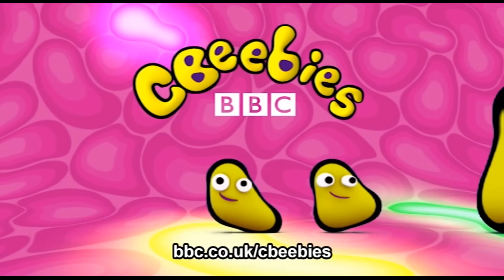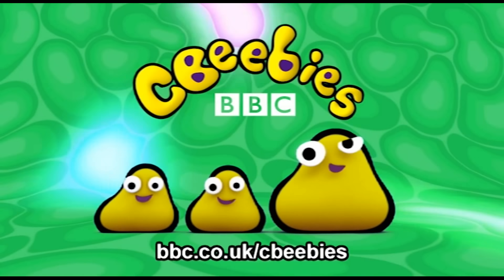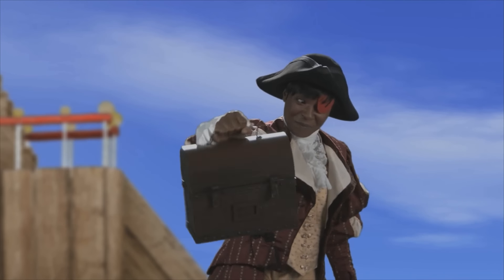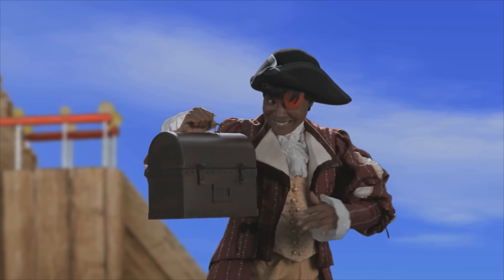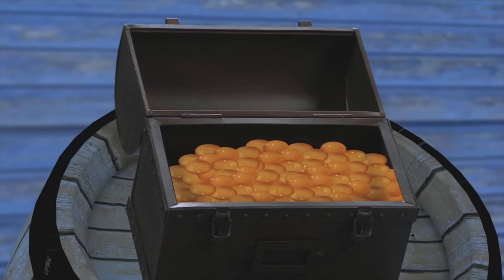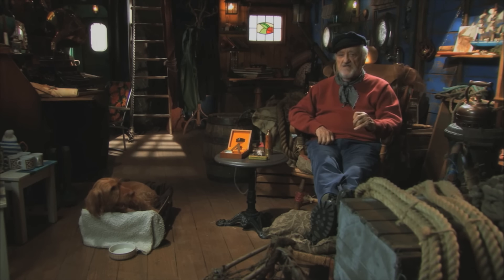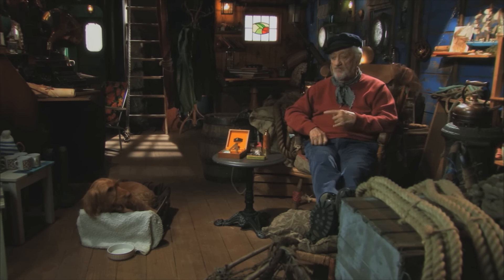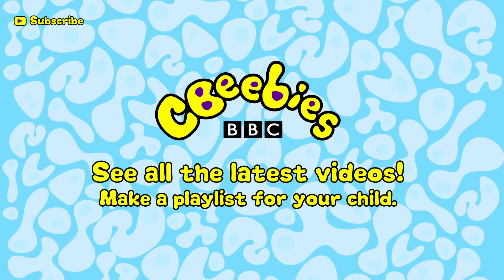CBeebies: Old Jack's Boat - Sea Beanstalk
Old Jack gets given magic beans by Kitty Cutlis and it grows into a magnificent beanstalk to find even more fun games and videos for your pre-schooler in a safe child friendly environment.